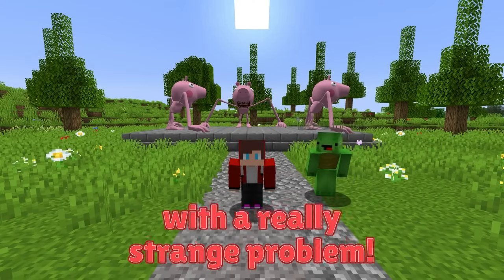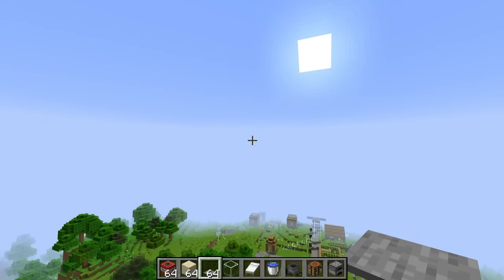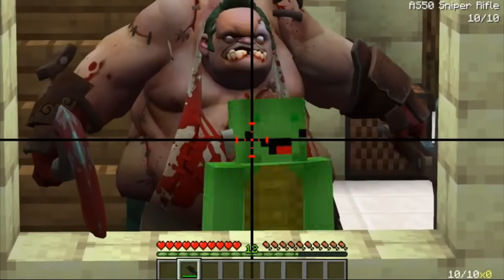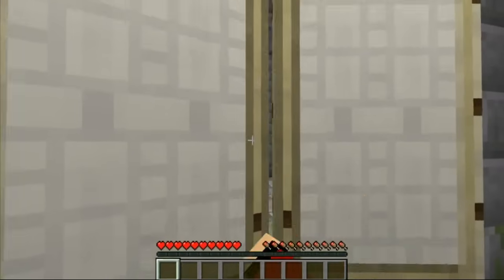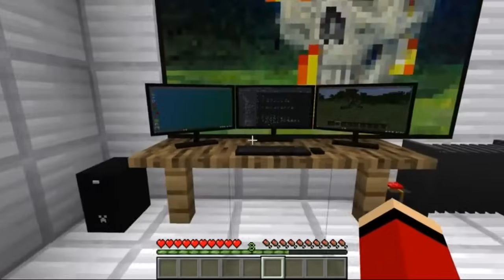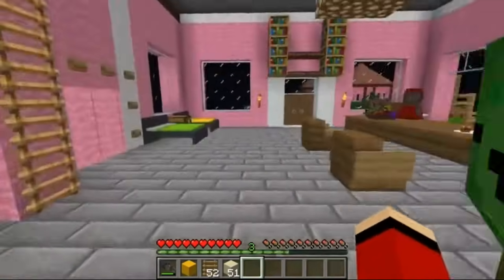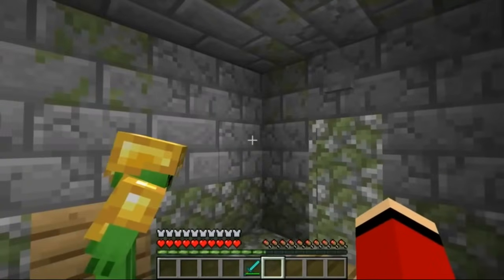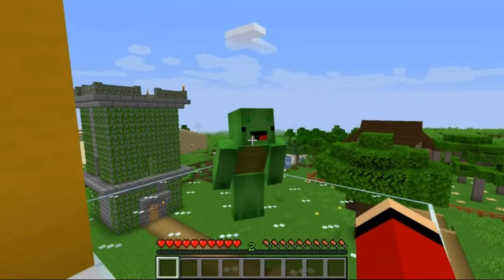SHIN PEPPA PIG TAPES vs. Security Base in Minecraft! - Maizen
Maizen channel : @Maizen